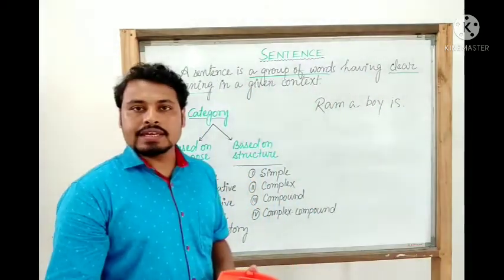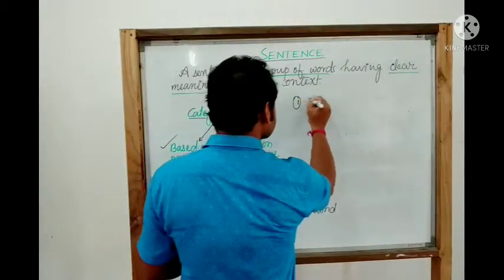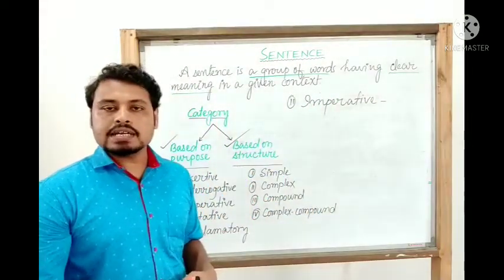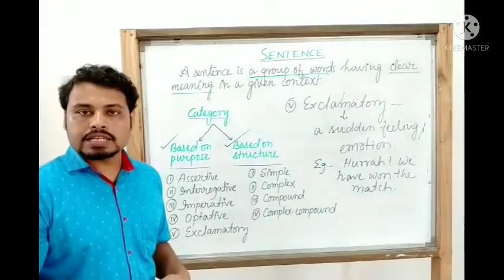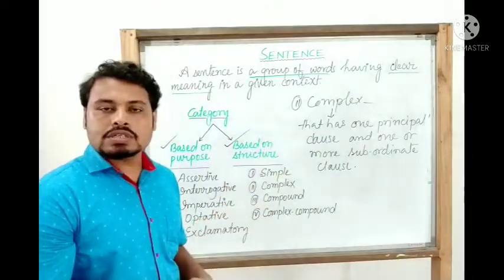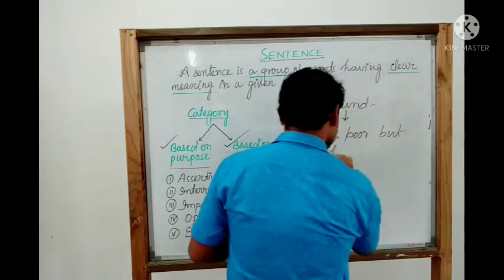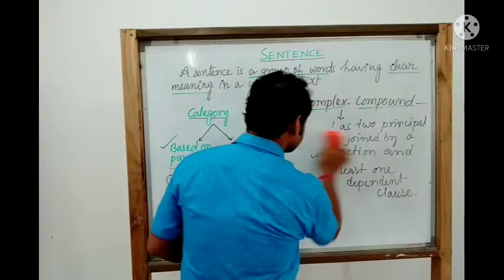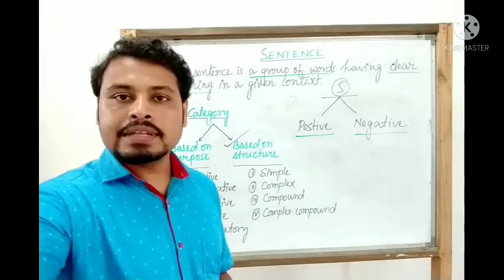English Grammar Series // Different Types of Sentences // CBSE NCERT SCERT English Grammar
Sentences with its different types explained with examples/English Grammar/ Sentence and its different kinds/ CBSE NCERT SCERT English Grammar/ Part 8
One spelling is mistaken in the video. It should be 'positive'